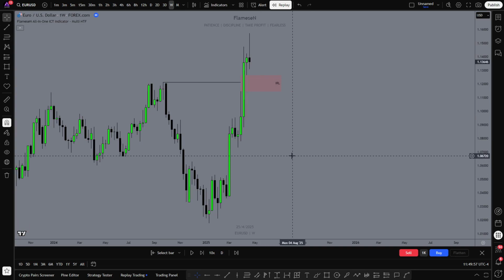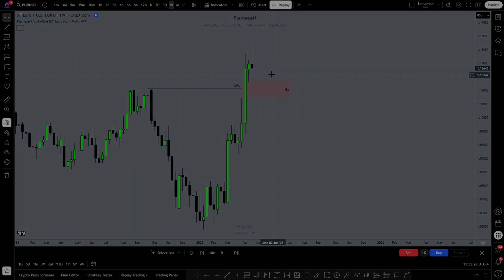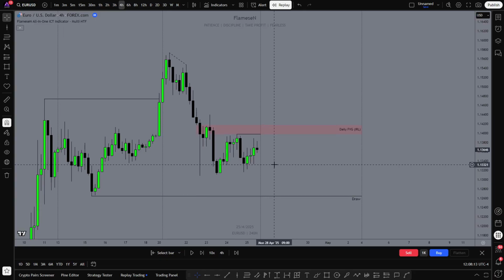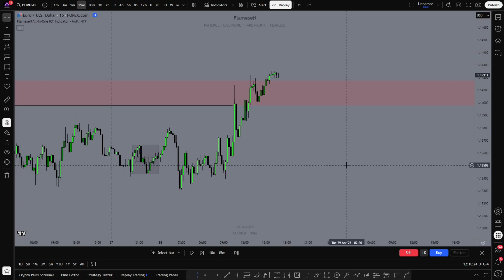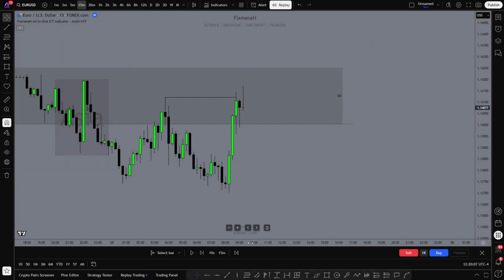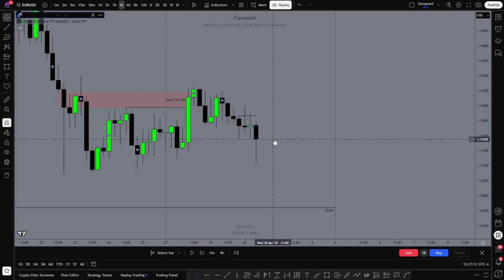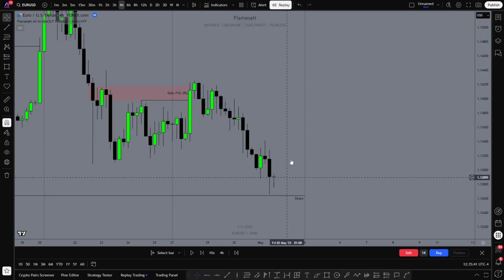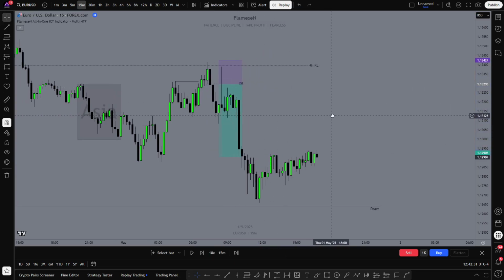Weekly CRT Price Action Breakdown - 3x Trades (5R Profits) 28/04/25 - ICT Concepts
In this one, we will go into depth on how to actually map out your trades on a chart. I will cover my past trades, this one is from 3.3.25.